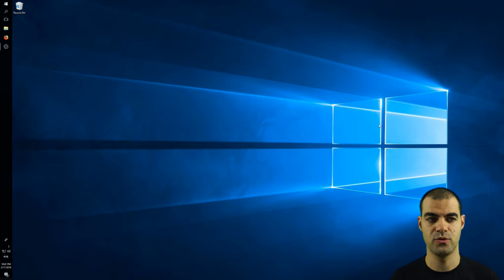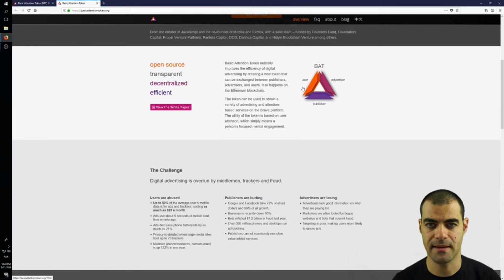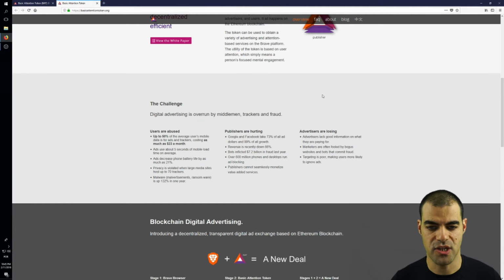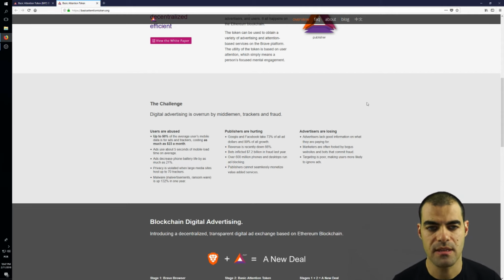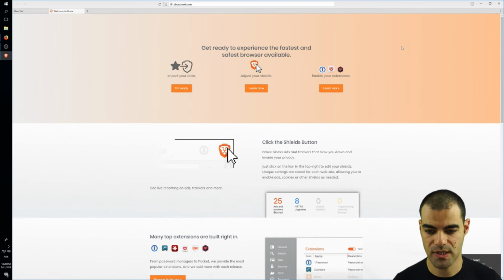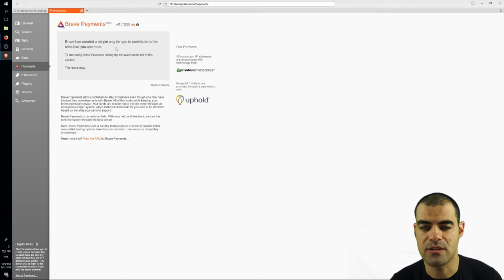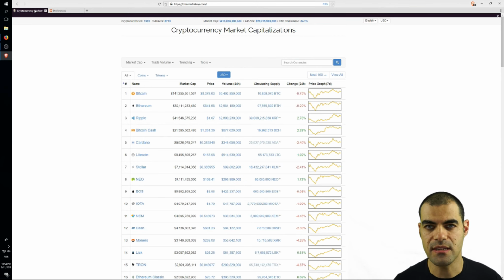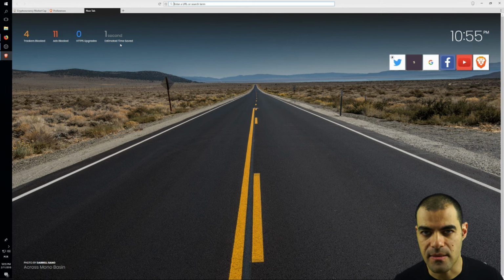Basic Attention Token and Brave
In this video I explain what Basic Attention Token (BAT) is and how to block ads with Brave but still support publishers with BAT.

BTC address: 1Pard4yh7keMtgeJUpzZc2PZuGBmz3D2rq